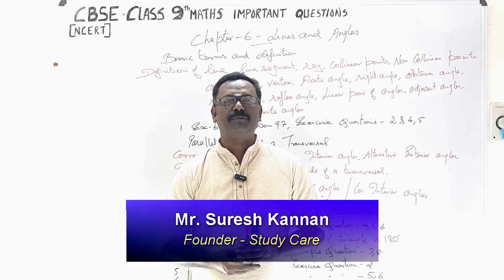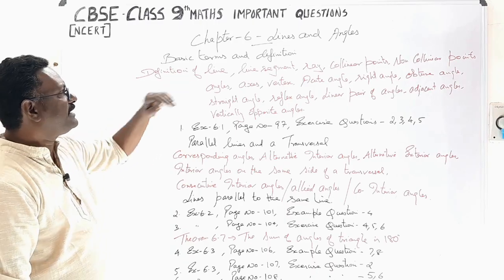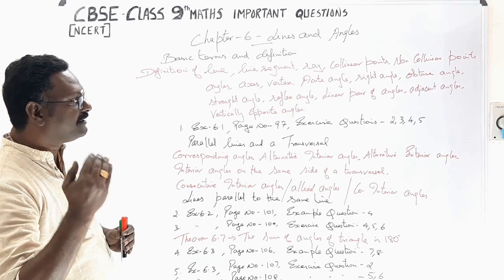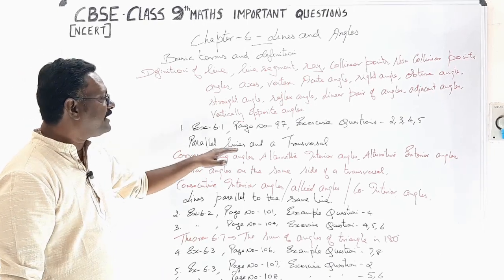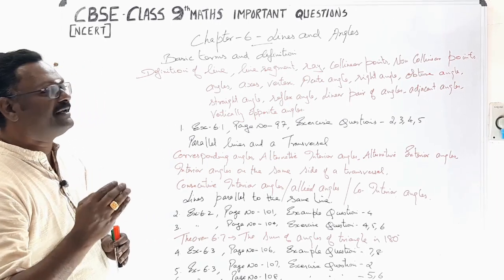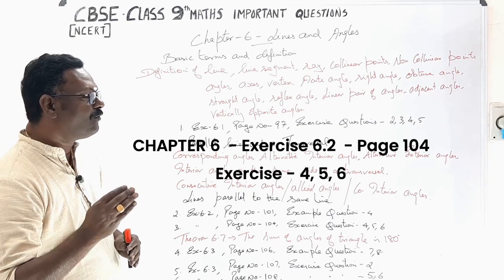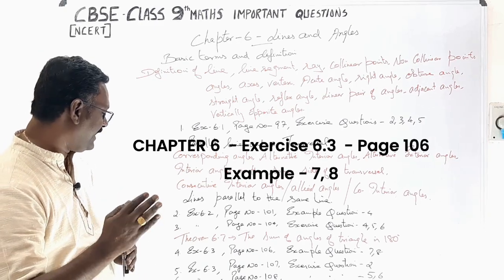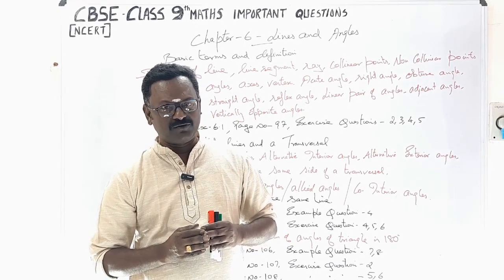CBSE Class 9 Chapter 6 - Lines & Angles | CBSE Maths Important Questions | Tamil | Suresh kannan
In this Video Mr. Suresh Kannan Covers the Following topics
In CBSE | NCERT - Class 9 - Chapter 6 - Lines & Angles